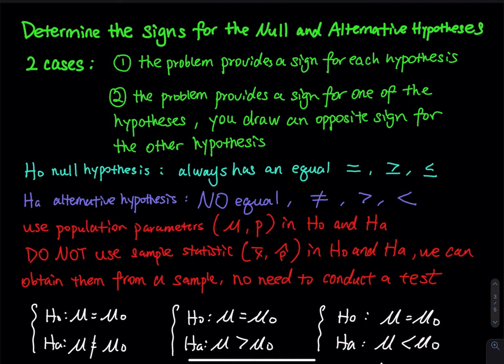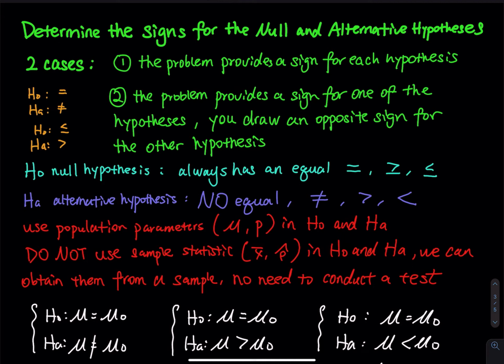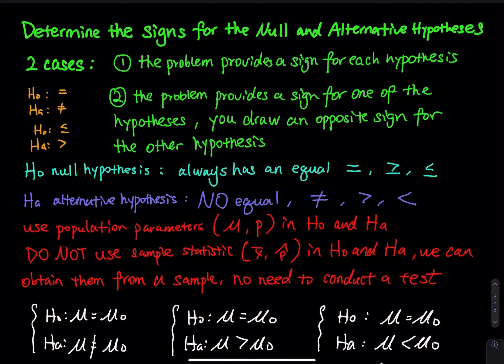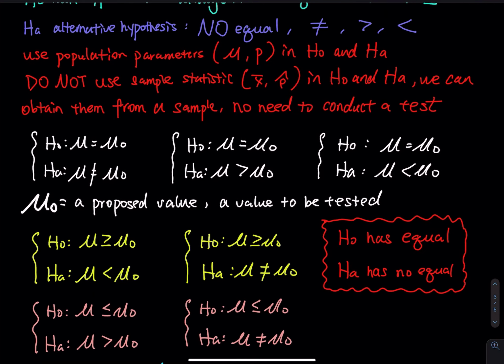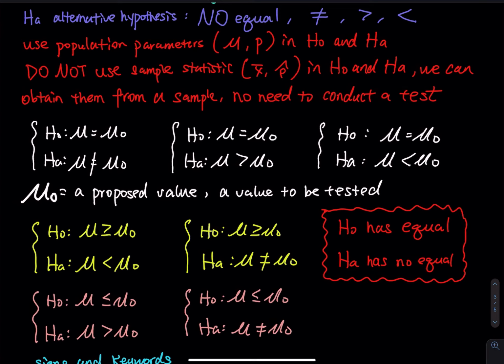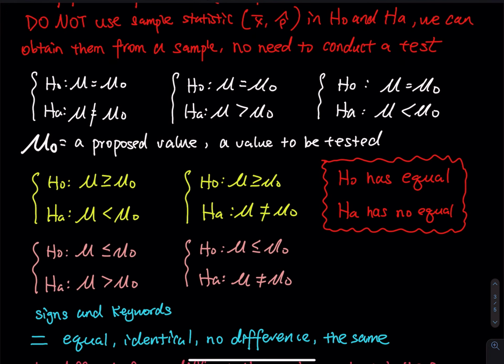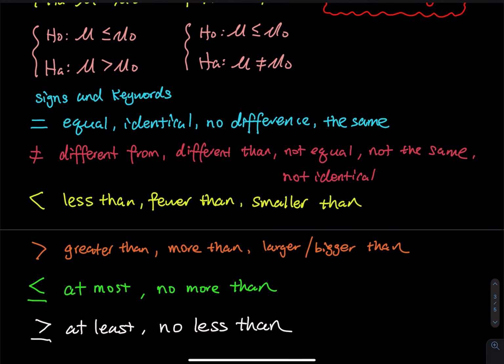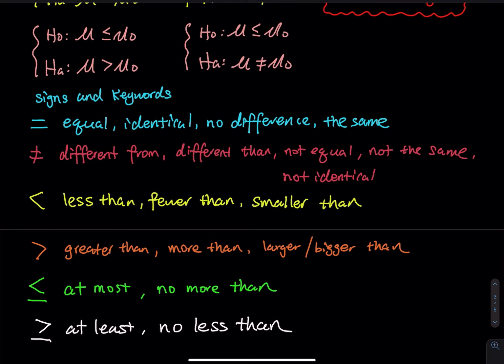9.1 Part 2/9: Determine The Signs for Null & Alternative Hypotheses | Elementary Statistics